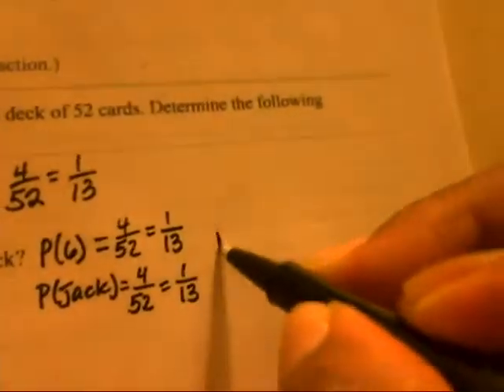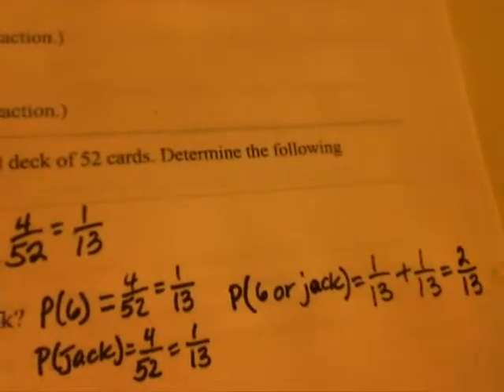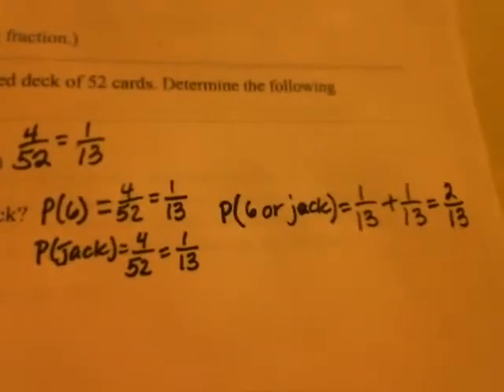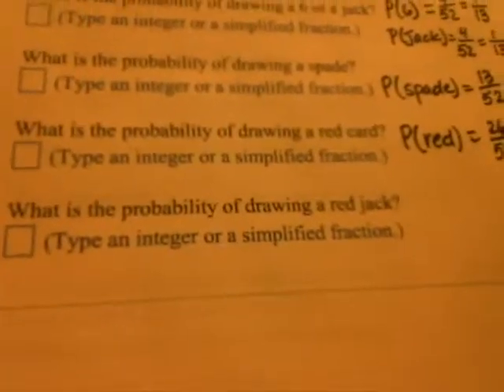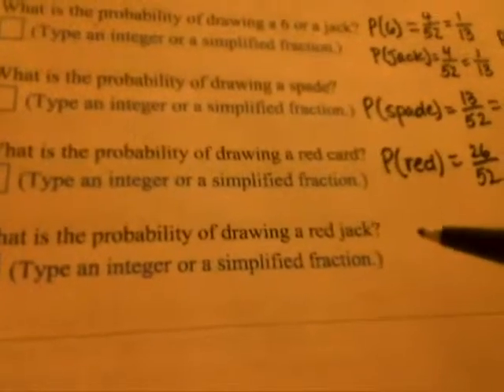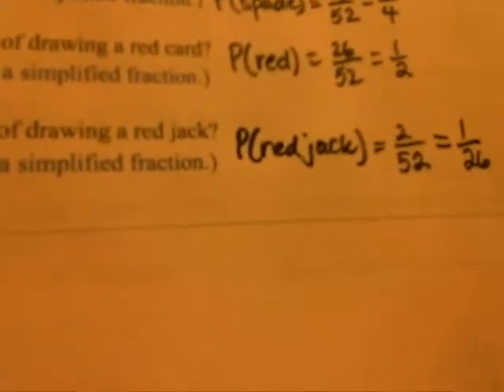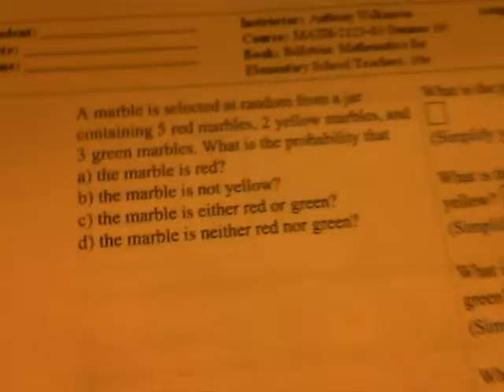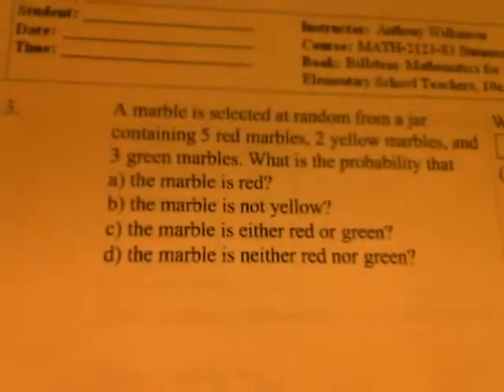MATH2123 Section 9-1-1.wmv